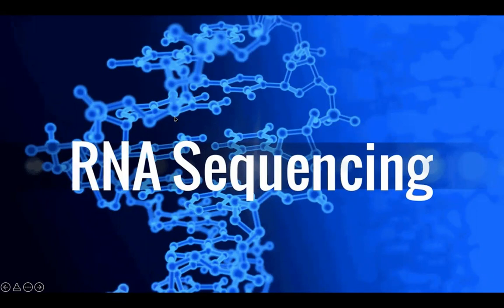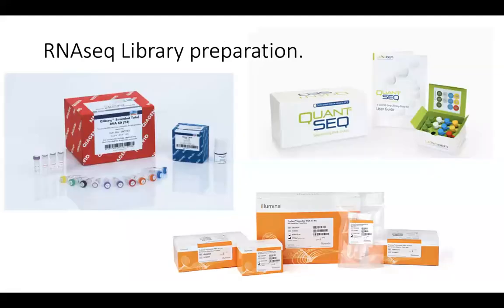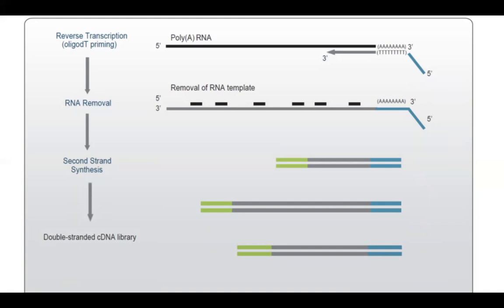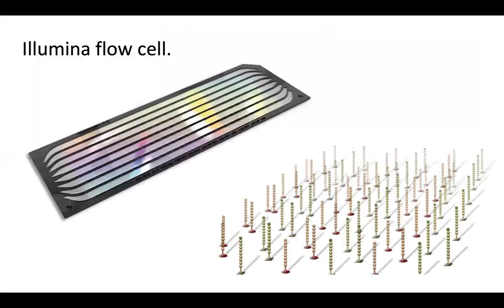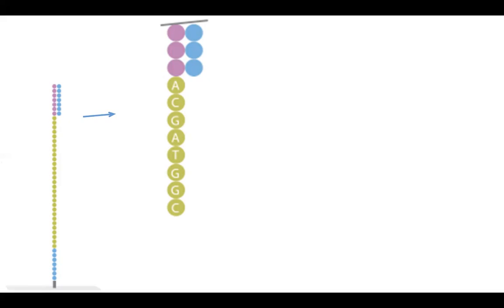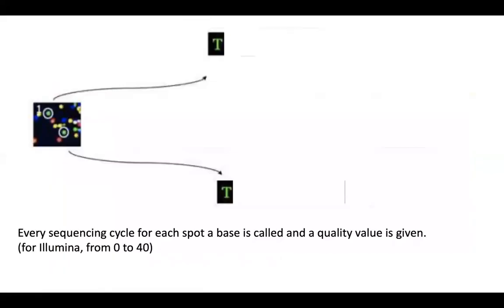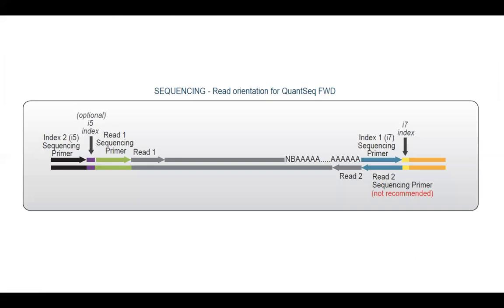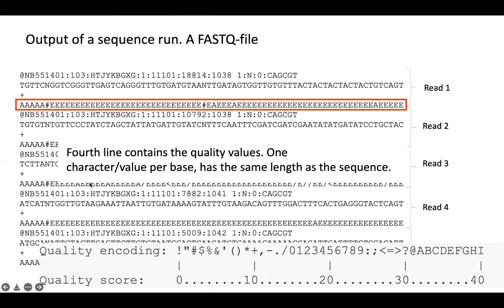RNA sequencing technique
An introduction to the sequencing of RNA using Next-Generation Sequencing.